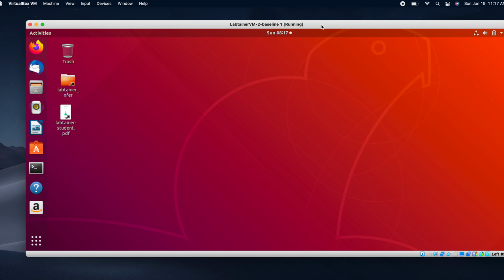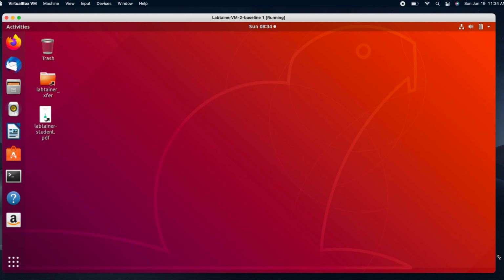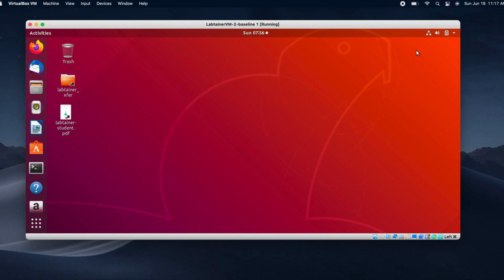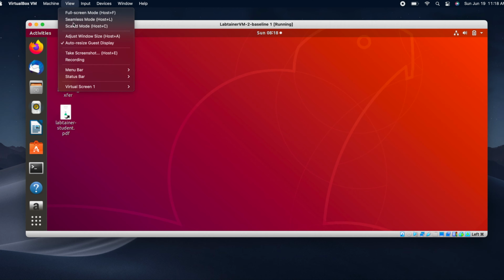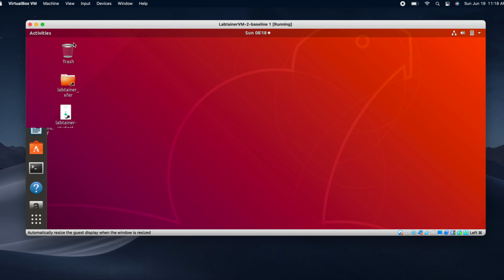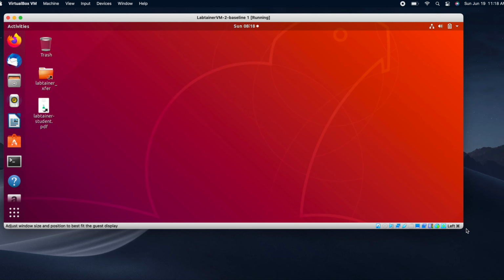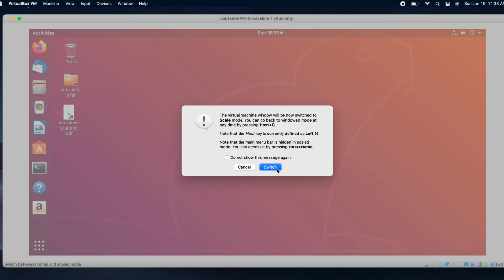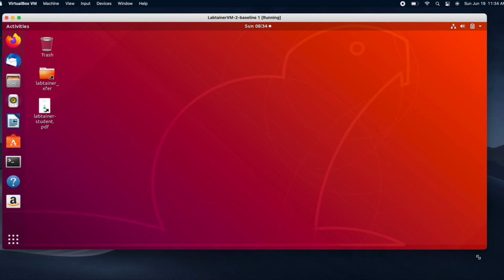How to fix virtual box resizing screen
This video will show you how to fix the virtualbox re-sizing issue easily.